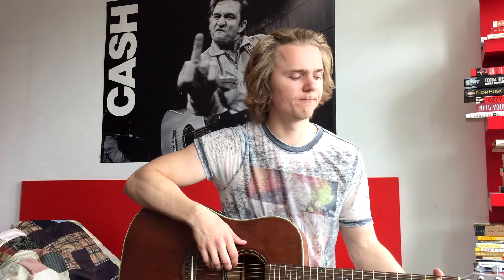Chest to Head Voice Vocal Break (May 2016)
How I´m currently able to connect my chest to head voice.
Squeaky squeak.